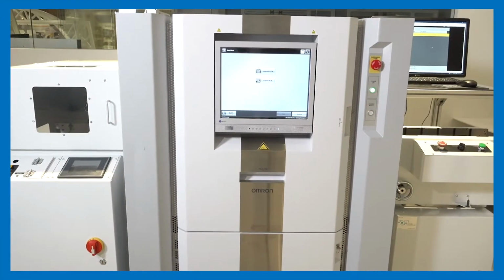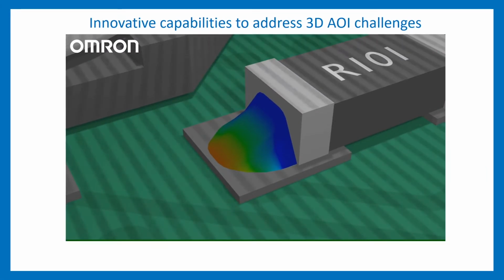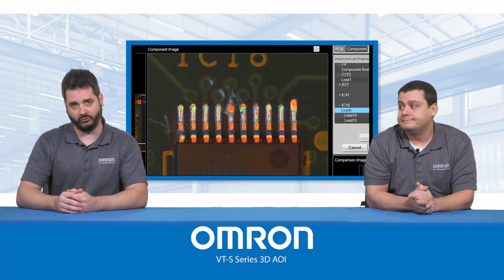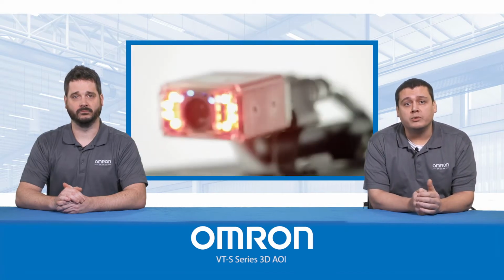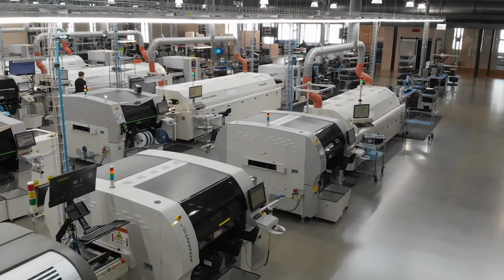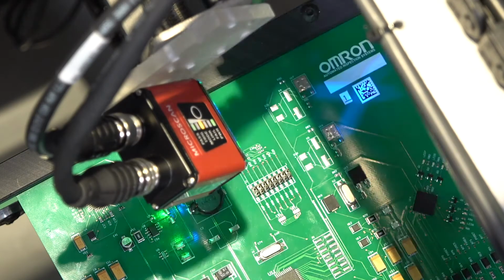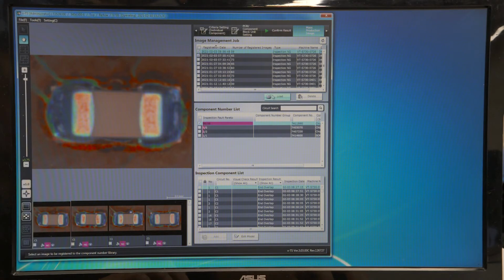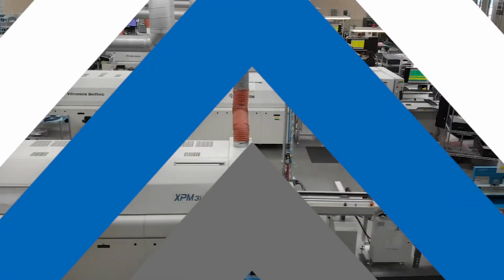OMRON VT-S Series 3D AOI (Automated Optical Inspection) Product Demo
Completely customizable dimensional inspection, fitted with Omron’s advanced motion and vision technology to provide repeatable measurements on a variety of applications

Watch a detailed overview of the VT-S series 3D AOI platform (including an on-site visit to JW Speaker in Germantown, WI).